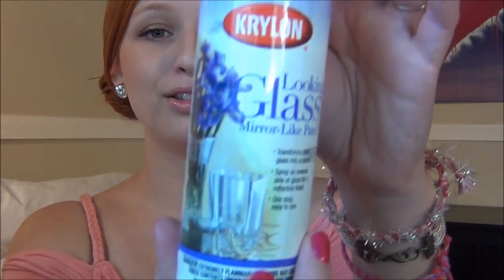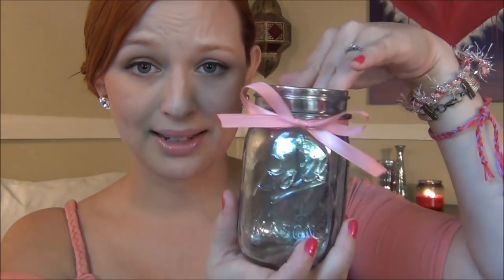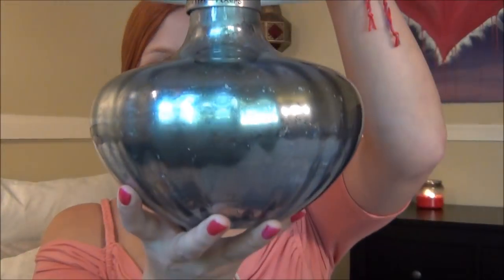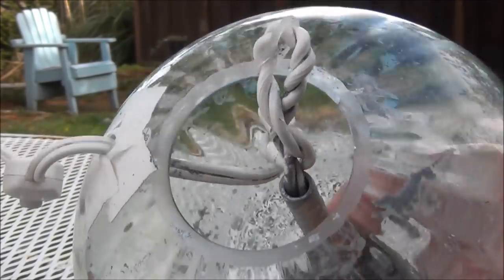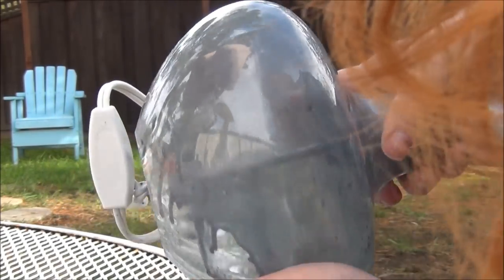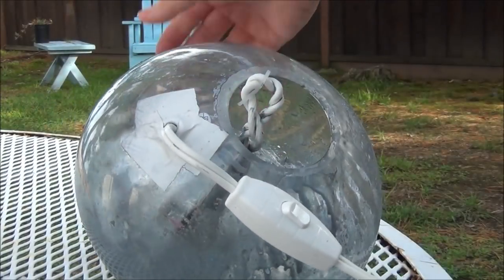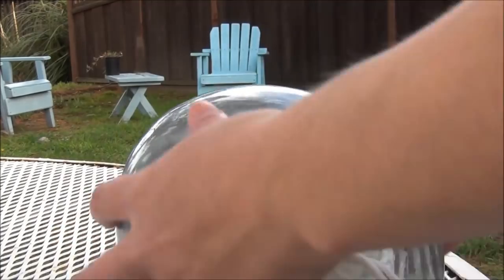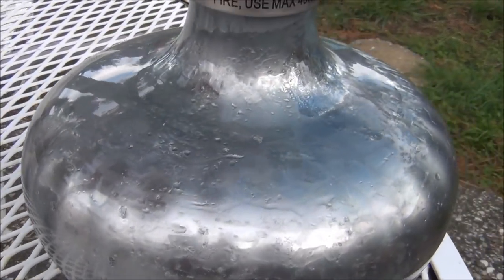How To Make ♥ Faux Mercury Glass!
How to do a faux mercury glass finish, for shiny home decor details.

Follow Katrinaosity...

Mail:
Katrina Sherwood
90232